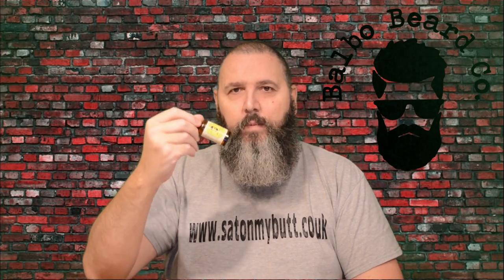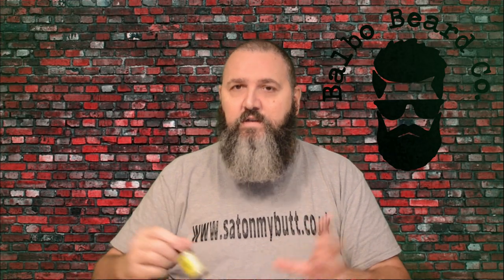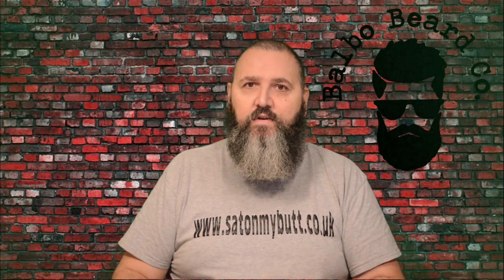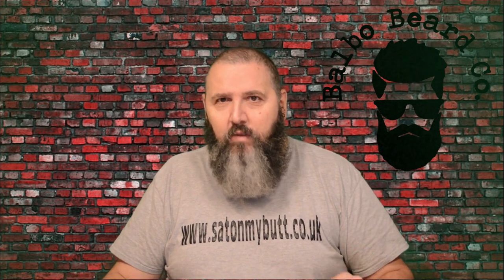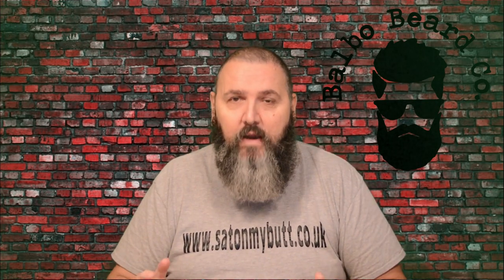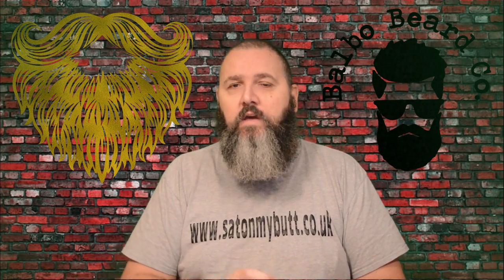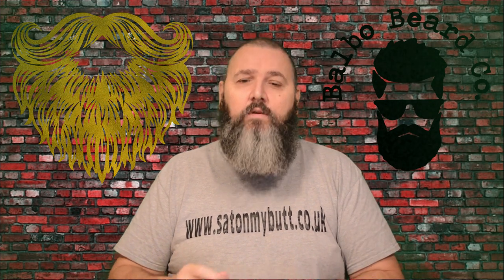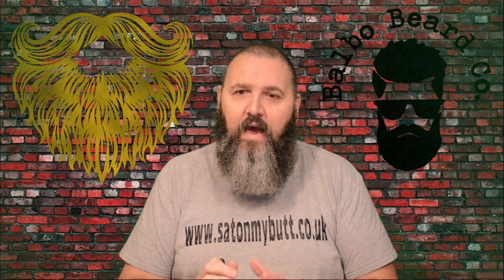Review of the Balbo Beard Co Sherbet Lemon Beard Oil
I cannot recommend this brand enough, just absolutely amazing and once again with no suprise another incredible oil.
The Balbo Beard Co Sherbet Lemon Beard Oil is one of the scents from their Retro Sweet Shop range.